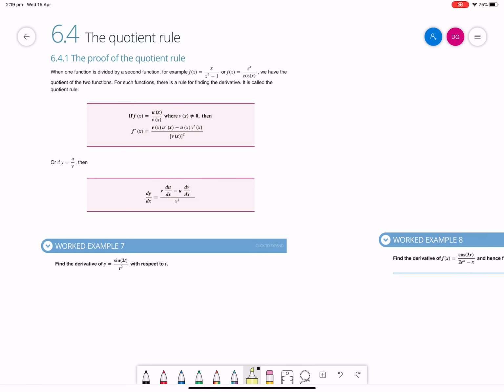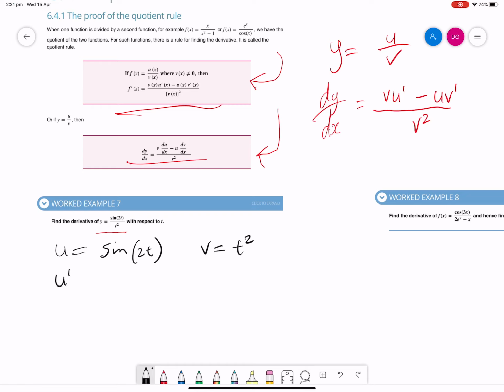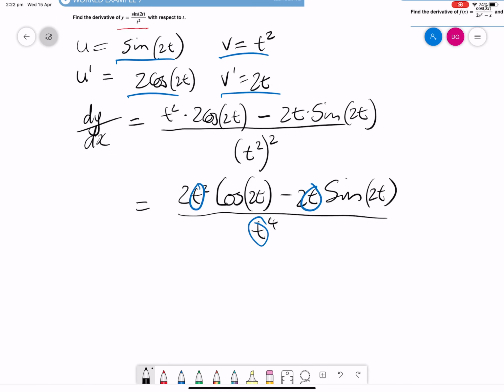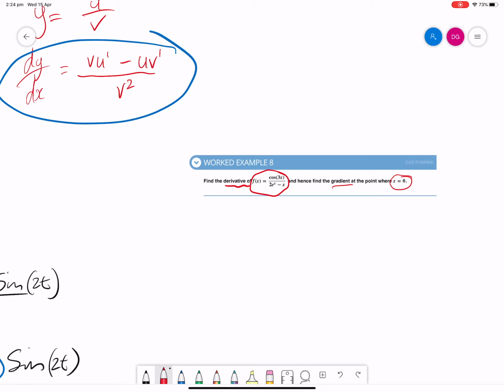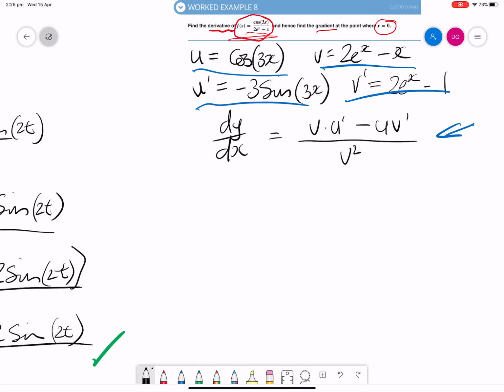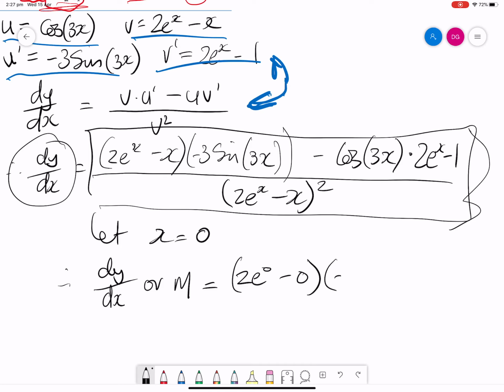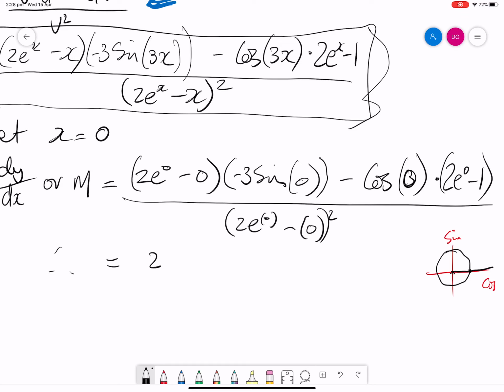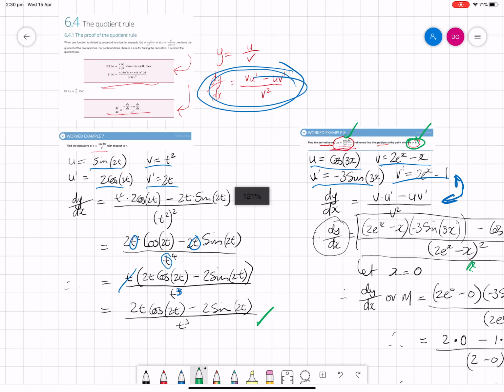The Quotient Rule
In this video we have a look at the quotient rule and how to apply it to find the gradient at a given point for a function